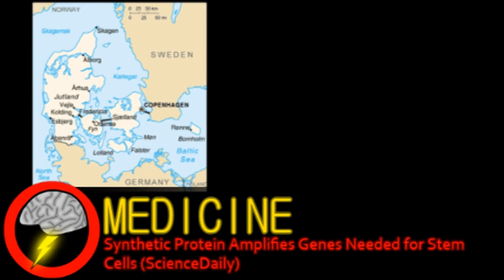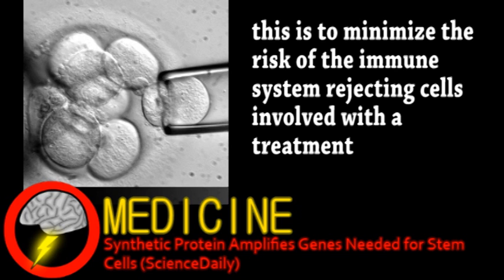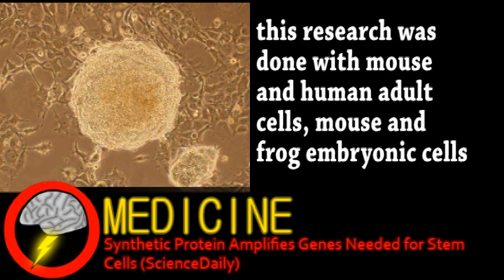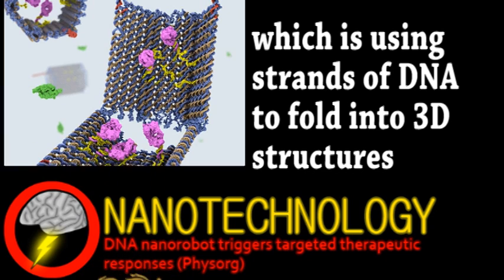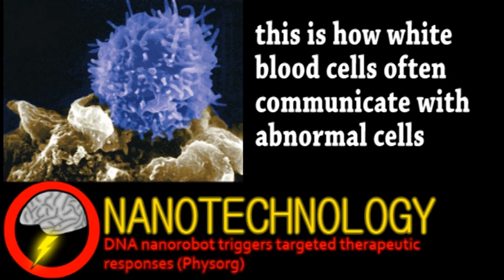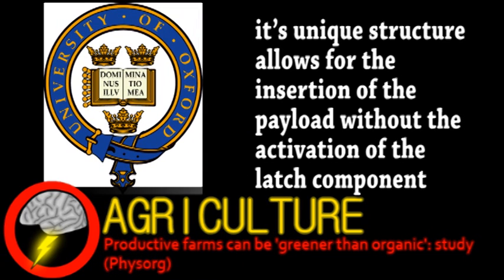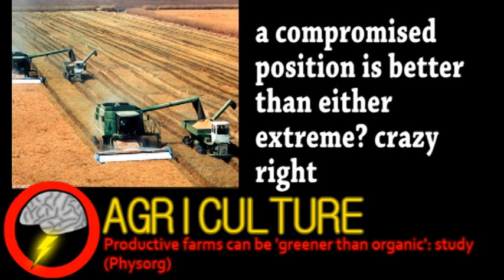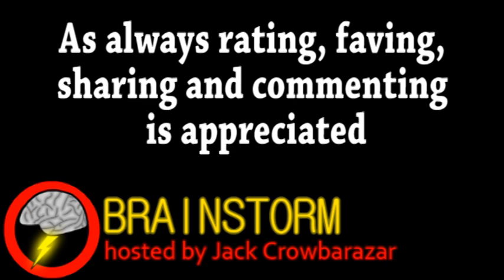Producing More Stem Cells! (Brainstorm Ep51)